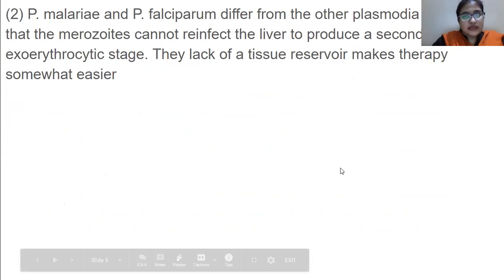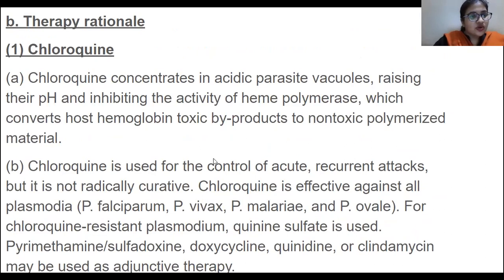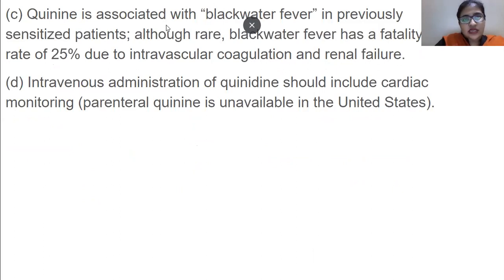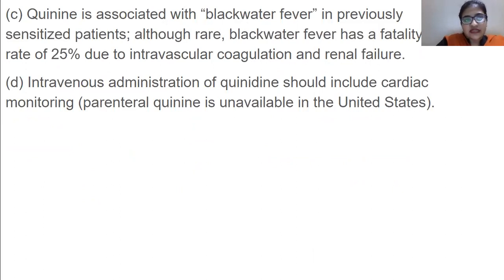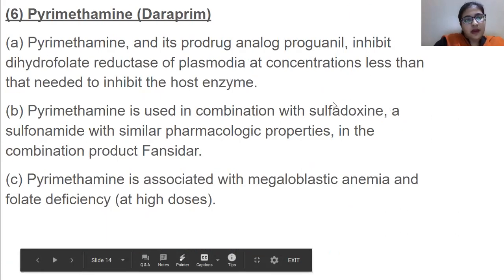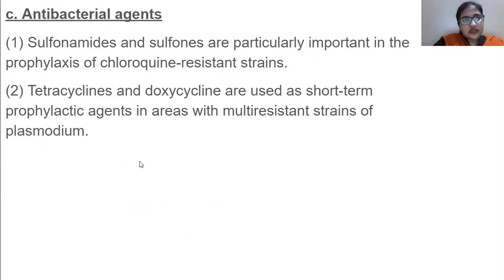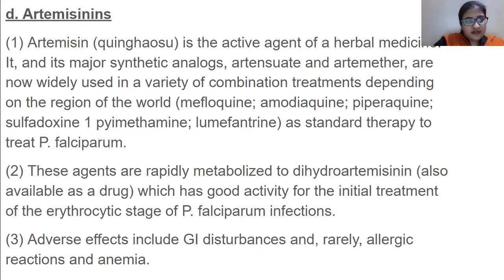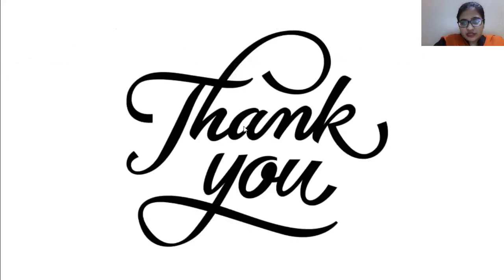ANTIMALARIAL DRUGS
chloroquine primaquine, quinine, quinidine, mefloquine, atovaquone, progunanil, pyrimethamine, sulfonamide, sulfone, artemisinins, lumefantrine